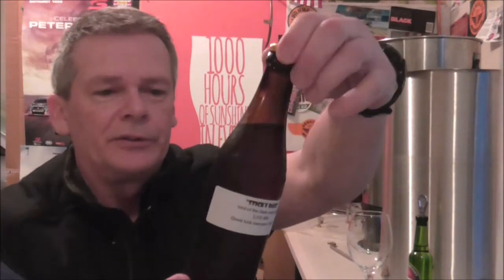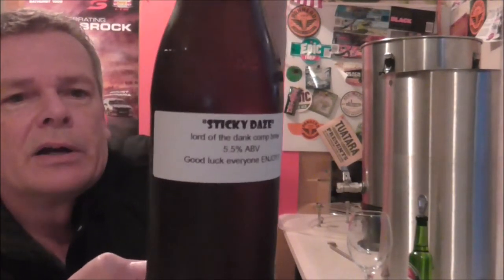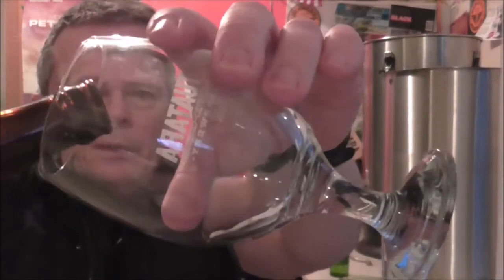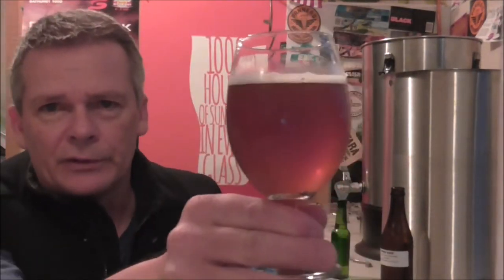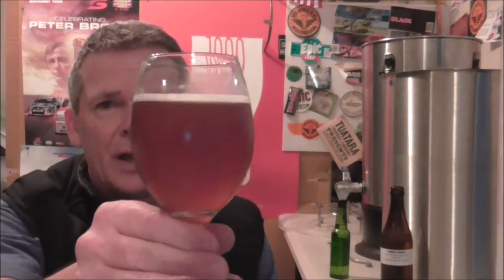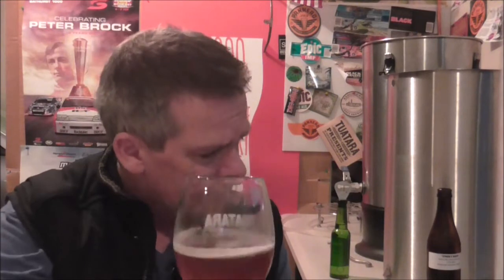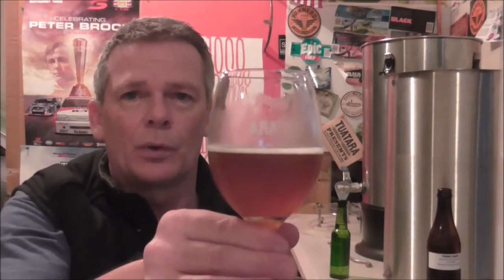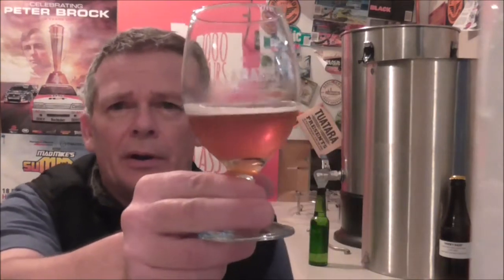Lord of the Dank Comp - Hardyards Brewing - "Sticky Daze"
Karl from Floor Sweepers Union has organised a friendly competition with 9 entries from Australia and New Zealand to find the winner of the most hoppy, dank, flavour packed beer.